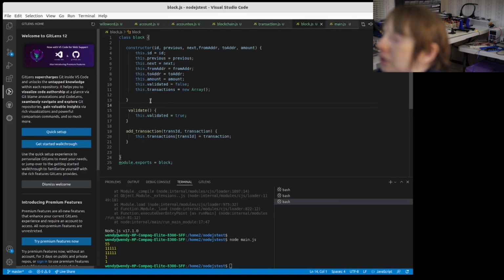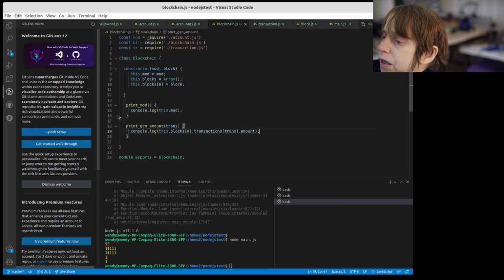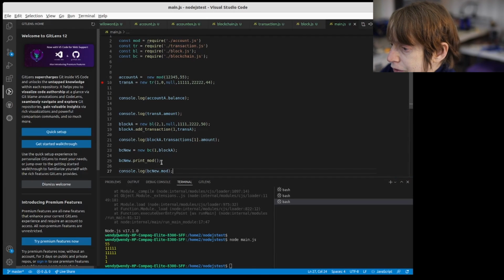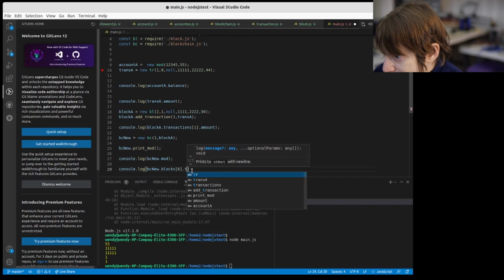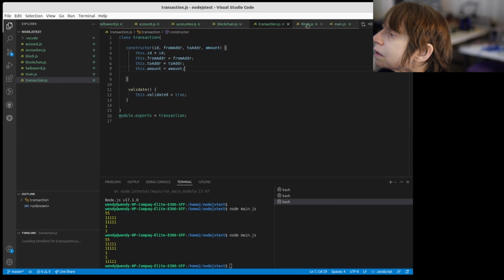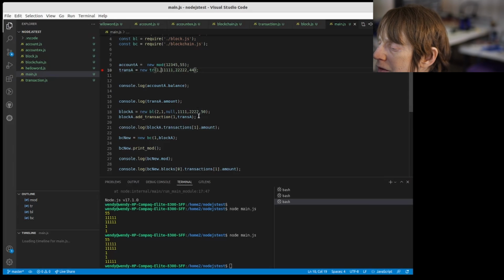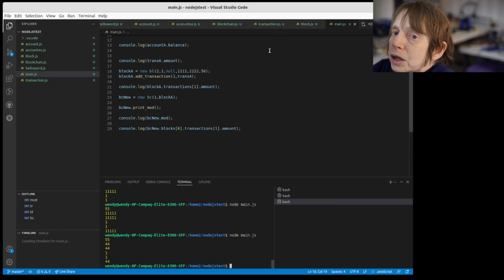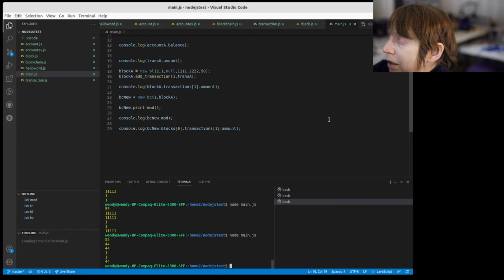NodeJS: Hash Arrays, Typing and Visibility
Video begins at 0:31
In this video we discuss the NodeJS answer to Hash Arrays that we'll be using quite a bit.  In addition, we'll discuss typing and visibility with regards to items in classes.